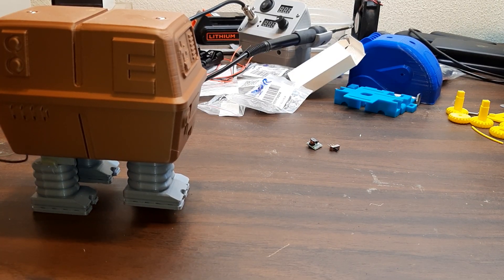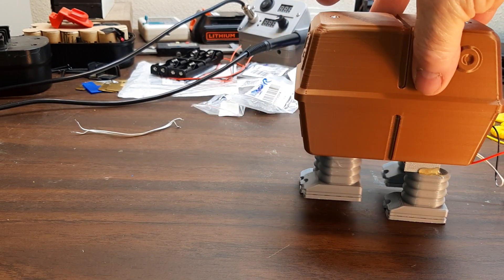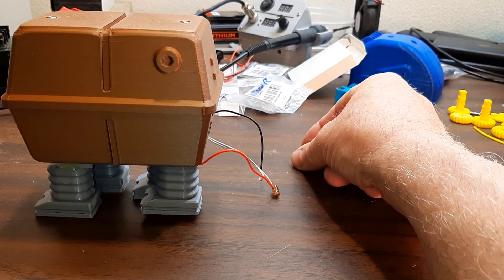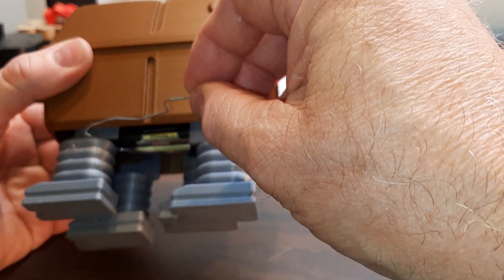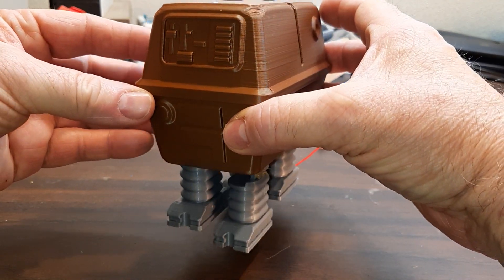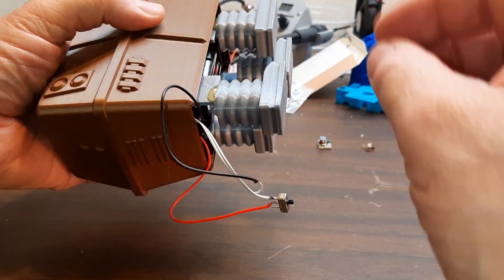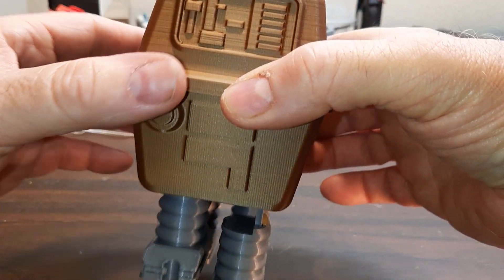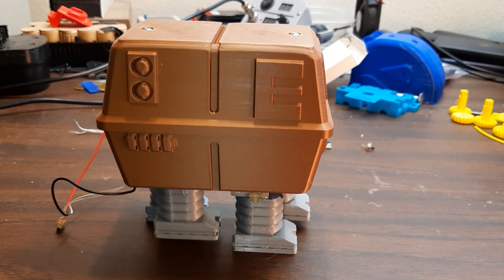Progress On The Four Legged Gonk or PLNK walking Droid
Just showing the progress on the four legged droid toy I'm designing.